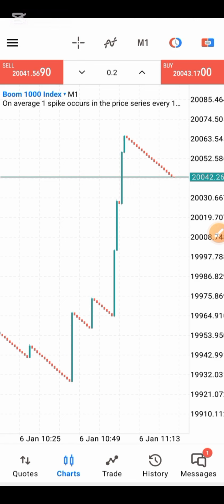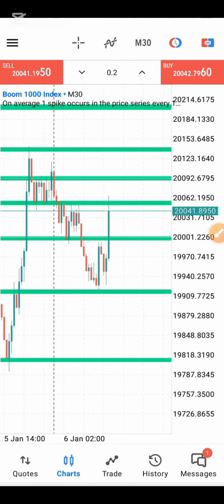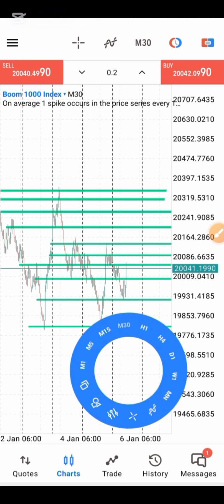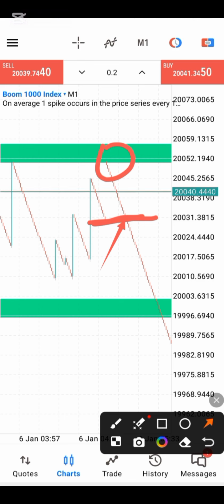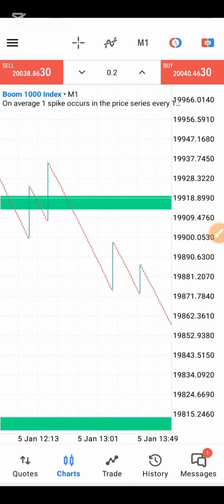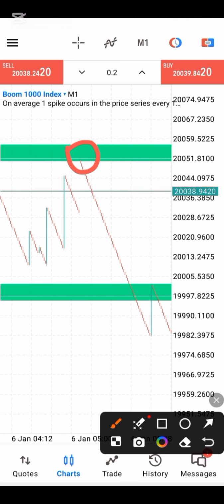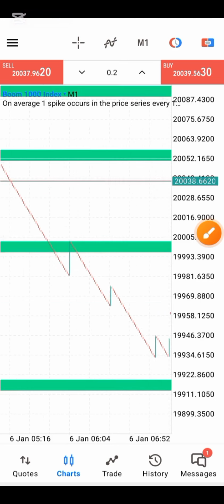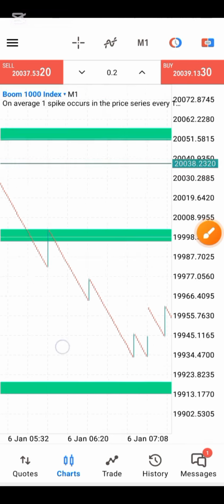"How to Trade BOOM and CRASH with Key Levels Like a Pro!"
Want to master BOOM and CRASH trading? In this video, I reveal a powerful price action strategy using key levels that professional traders use every day. Whether you're a beginner or experienced trader, this guide will help you identify high-probability setups and make more informed entries on BOOM 1000, CRASH 1000, BOOM 500, and CRASH 500.

What you’ll learn:
How to mark accurate support and resistance levels
The secret to catching big spikes and drops
How to avoid common beginner mistakes
Real chart examples and strategy breakdown

Trade Responsible.